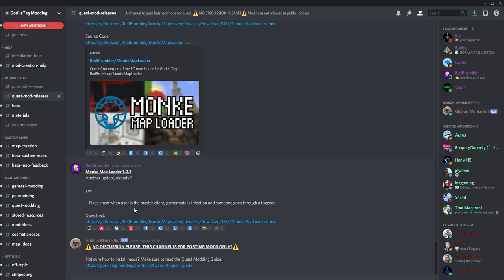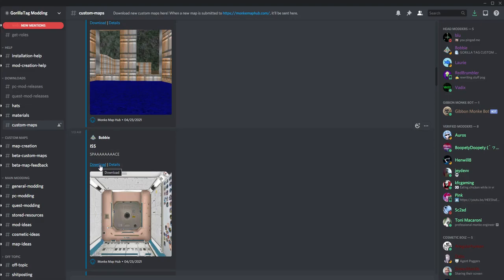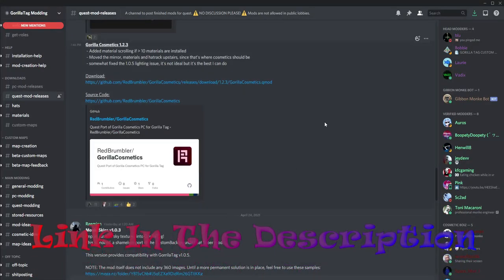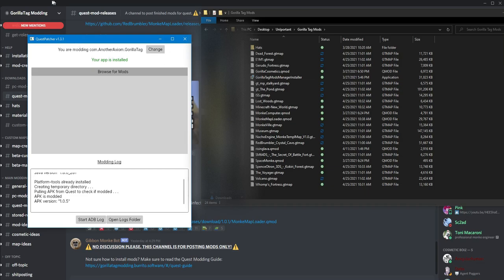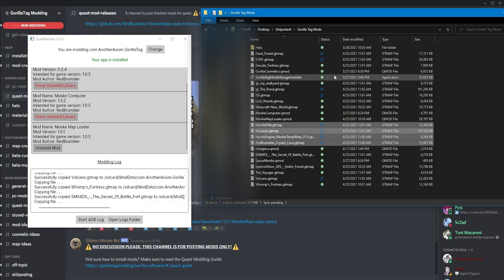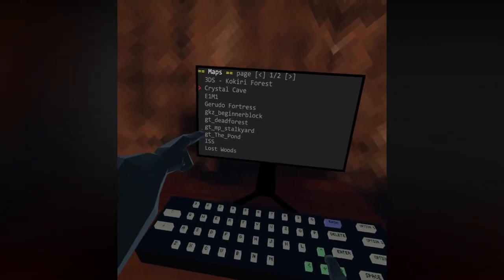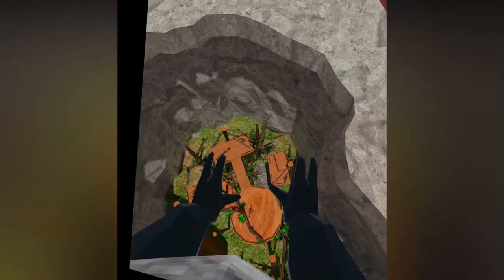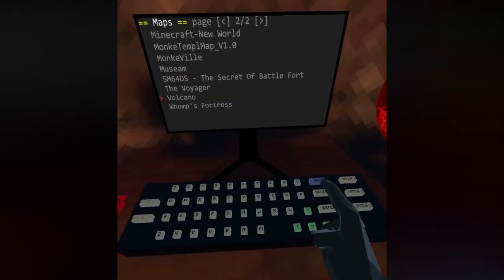How to Download The MONKE MAP LOADER!| CUSTOM MAPS for Quest 1&2 Gorilla Tag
Today I teach you how to download the Monke Map Loader!
I will also show you how to install custom maps onto your

For if you don't want to get the maps from the Discord

Stuff:
I am using an Oculus Quest 2 with the Elite Head Strap Links for both will be here:

If you want to get Gorilla Tag for your Oculus Quest/Oculus Quest 2